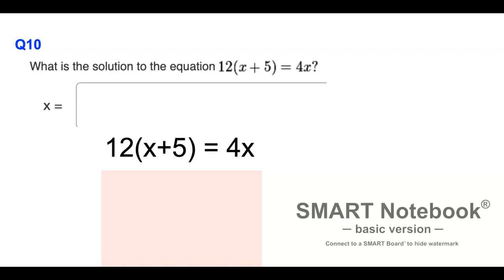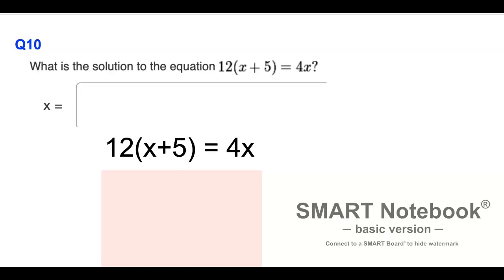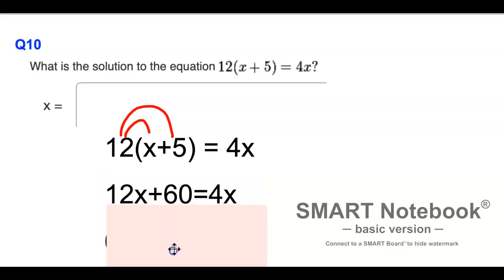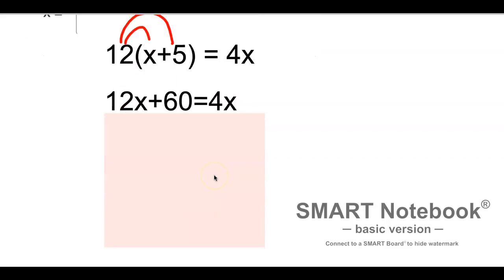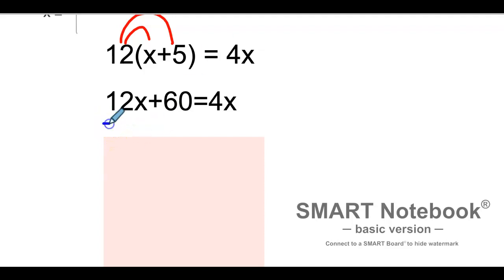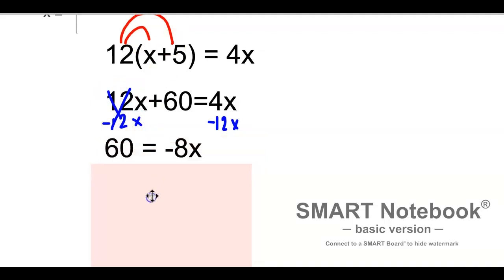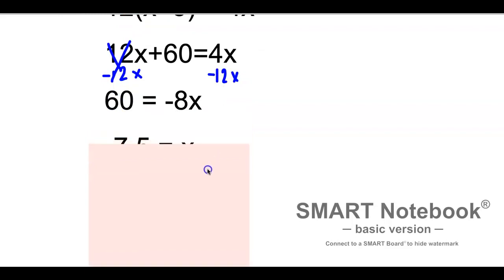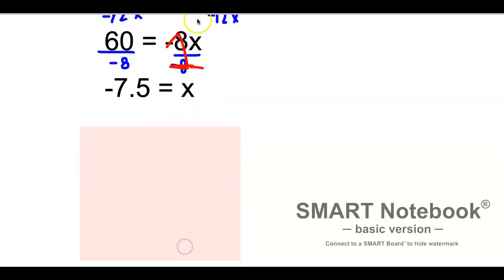ALG Midterm PT1 Q10